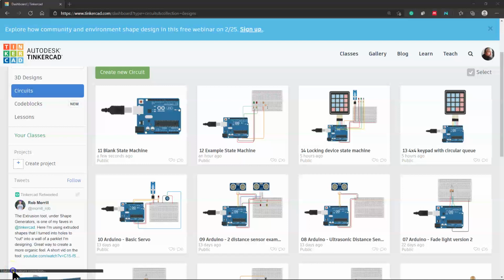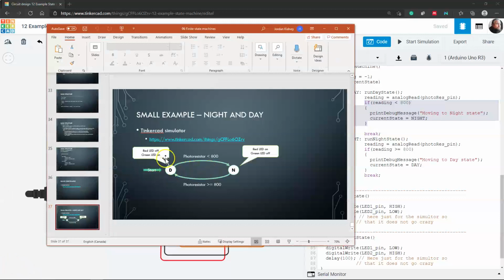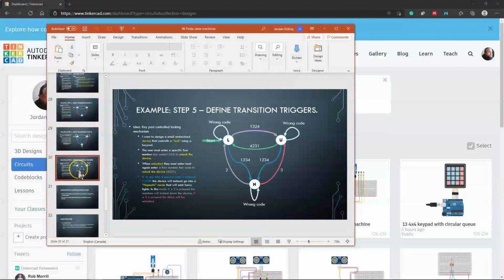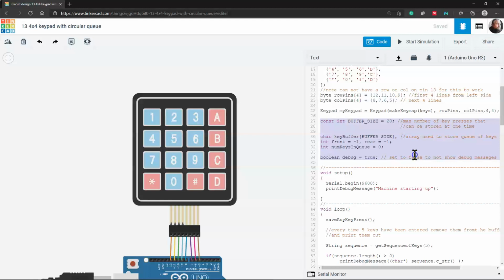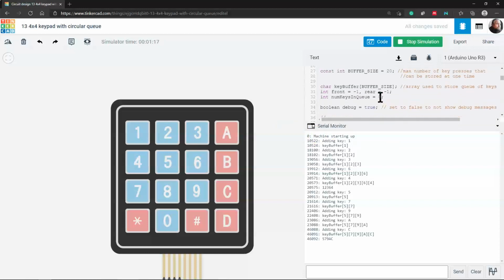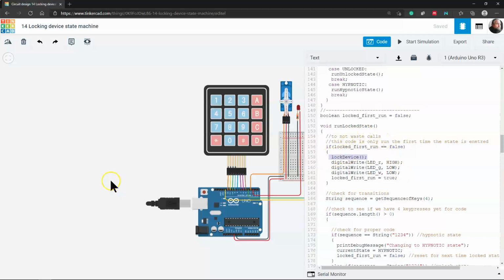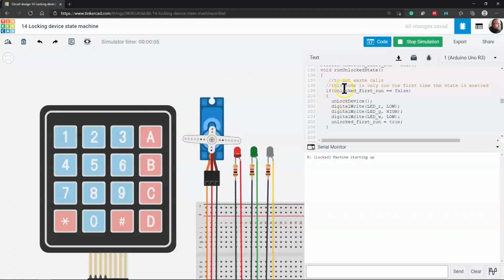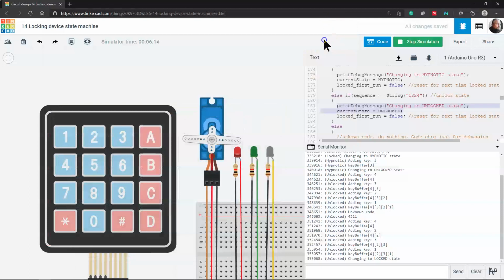COMP 3012 - 06 1 Finite state machines Simulator